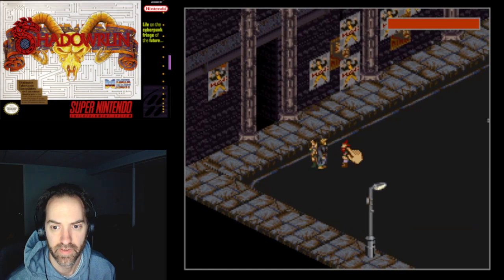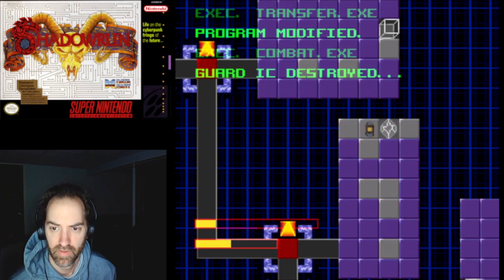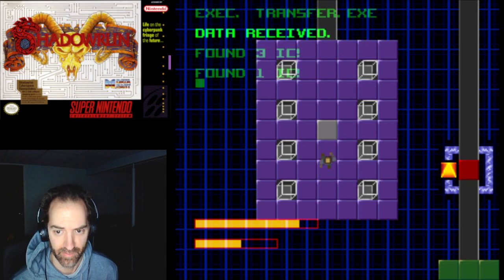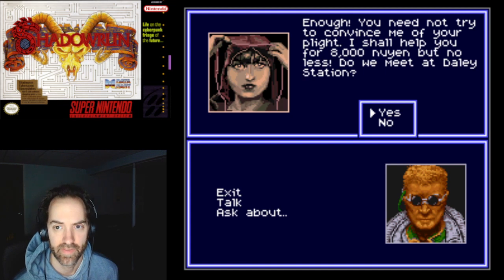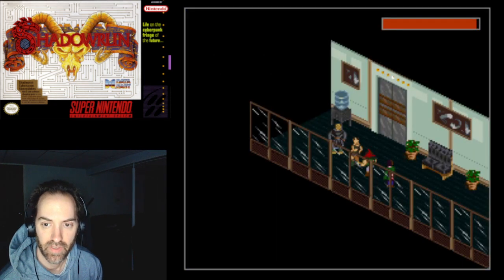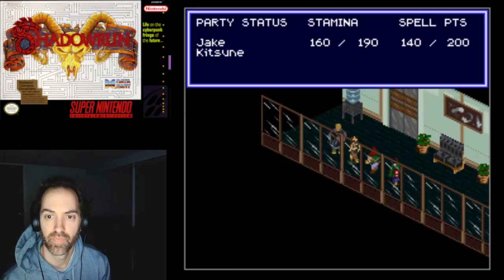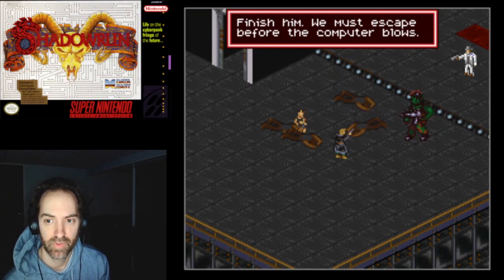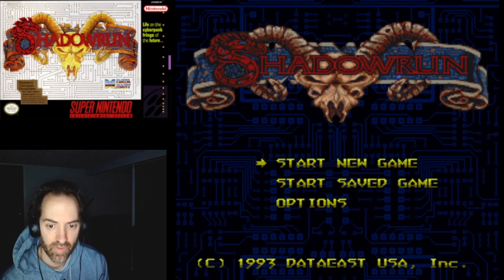SNES Shadowrun - Let's Play! (7/7)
In this video, I hire Akimi, Norbert is back from the dead, and I frag the AI Supercomputer over at Aneki.